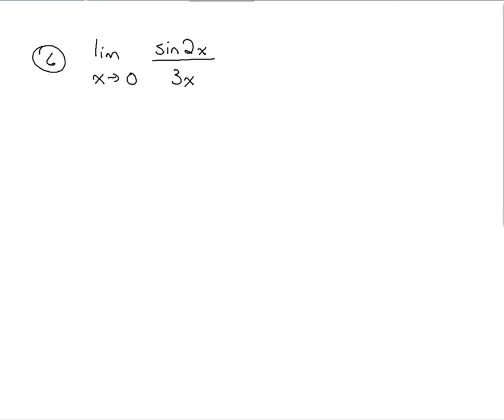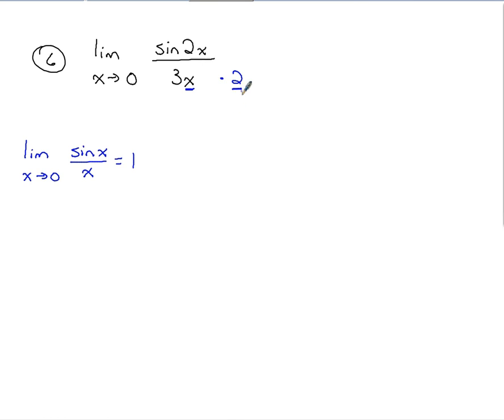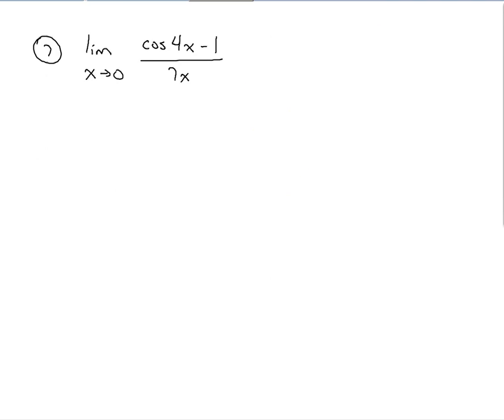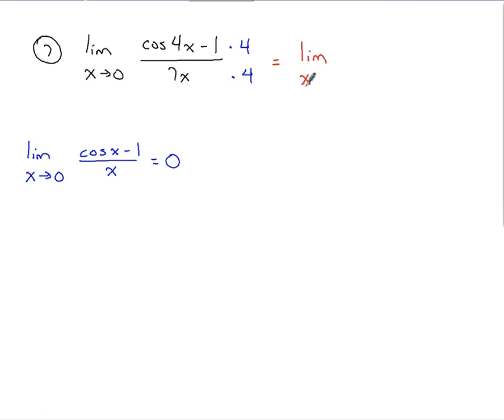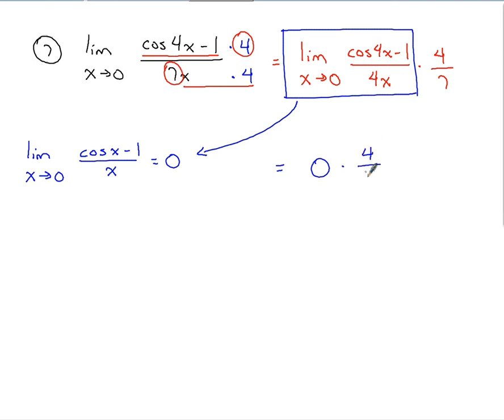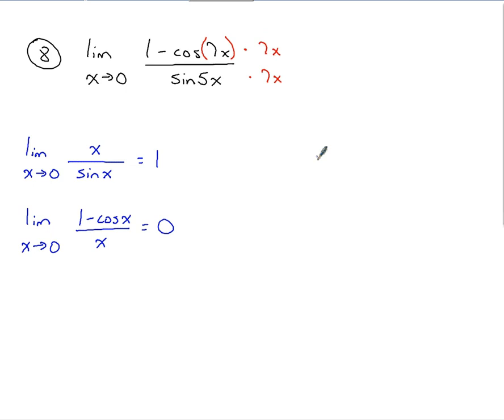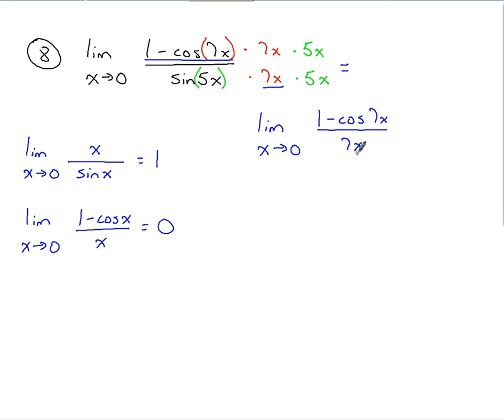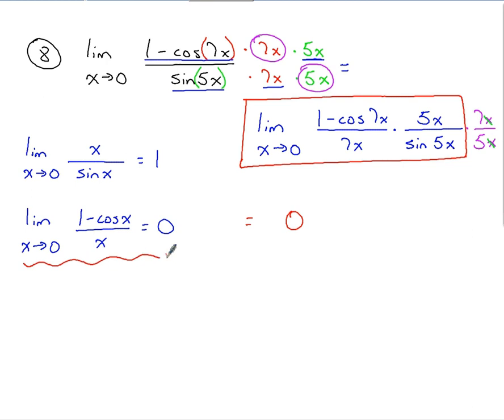Calculus - Trig Limits (2014)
This lesson demonstrates how to evaluate Trig Limits (not using L'Hopital's Rule).